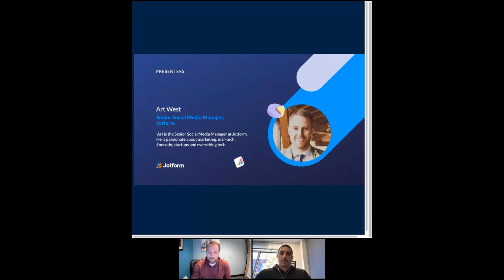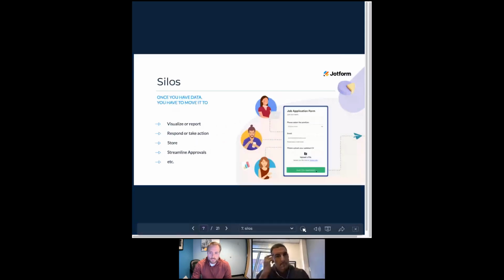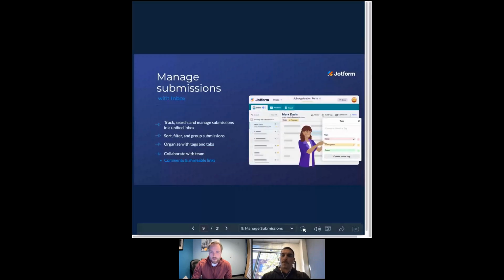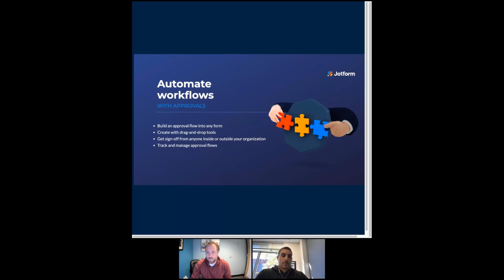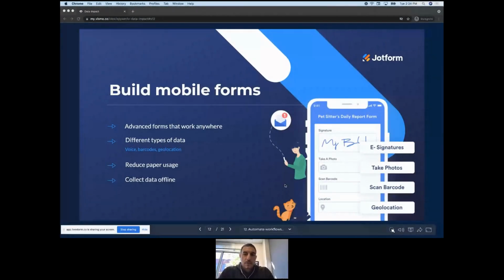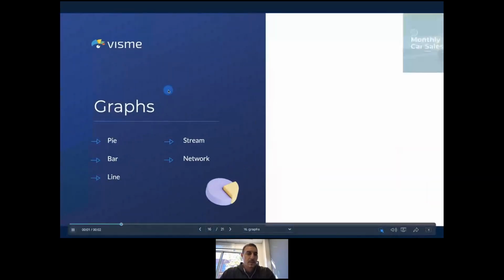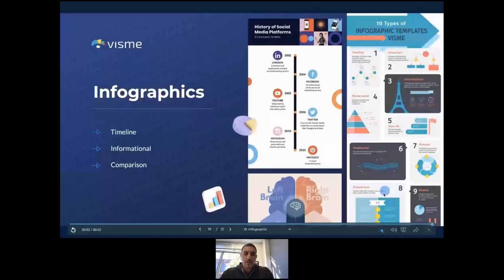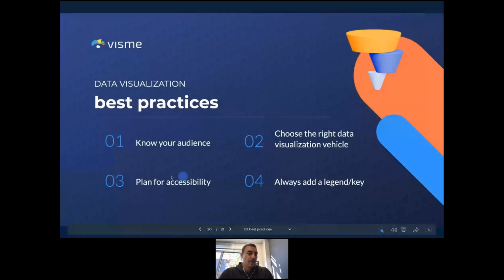Webinar: No-Code Tools for Maximizing Data Impact with Visme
What is data visualization, and why is it important for your business? In this webinar recording, our senior social media manager teams up with the founder and CEO of Visme to discuss how you can maximize the impact of your data with no-code data visualization tools. Learn about different data visualization methods, best practices, and how to make the most of your data with Jotform’s suite of powerful tools.
LINKS & RESOURCES
👋 ABOUT JOTFORM
Hi, we're Jotform, a full-featured online forms platform that makes it easy to create robust forms and collect important data. Check us out